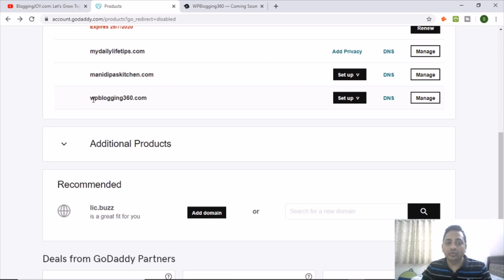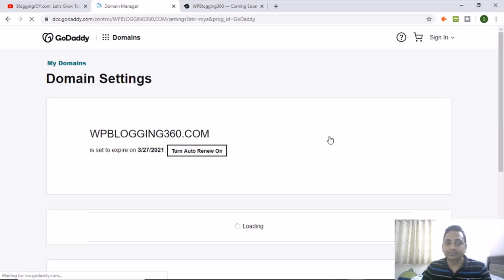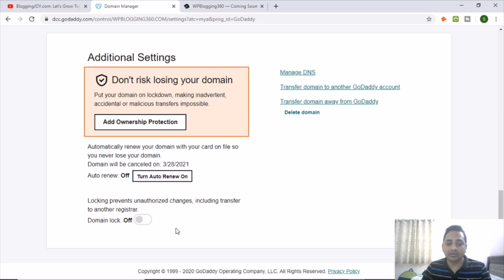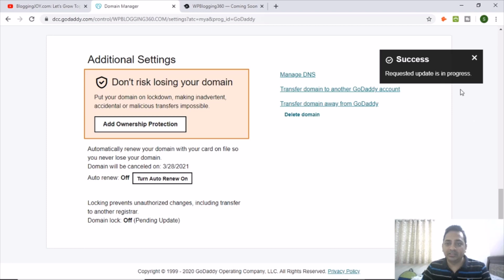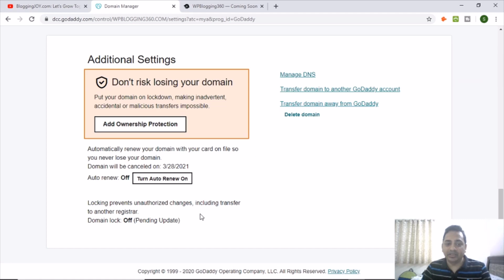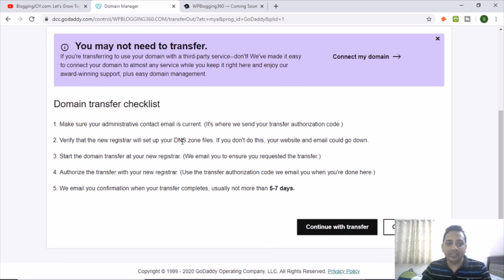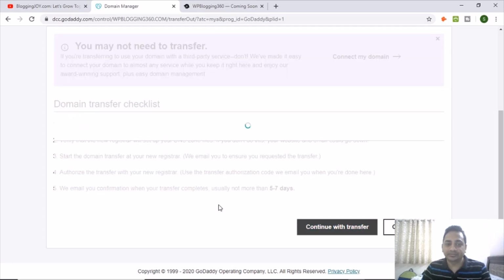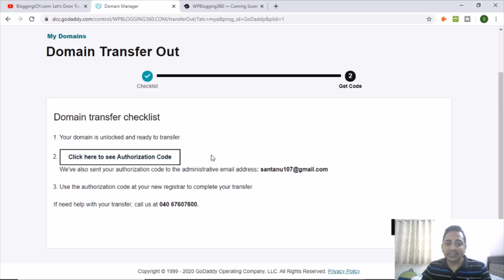How To Find EPP Authorization Code Of GoDaddy Domain | GoDaddy Tutorial | Transfer Domain Name